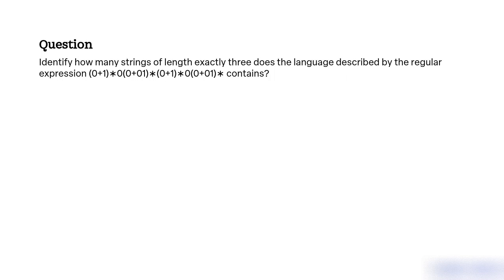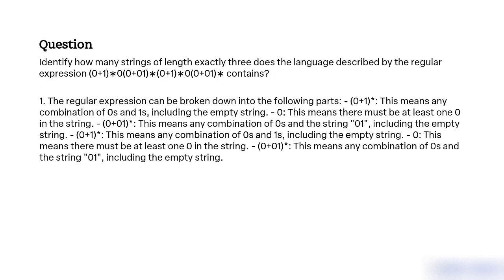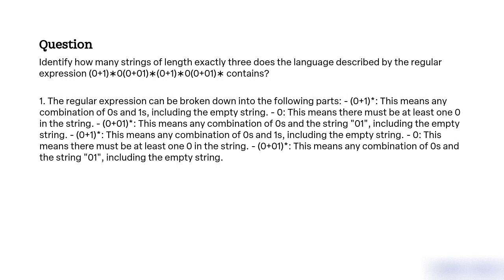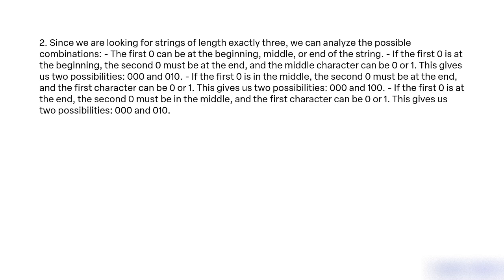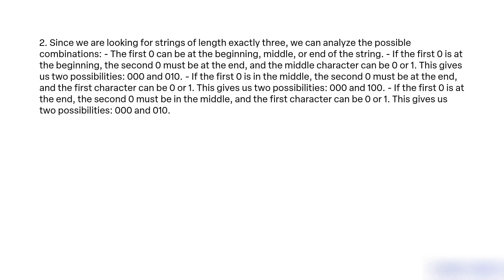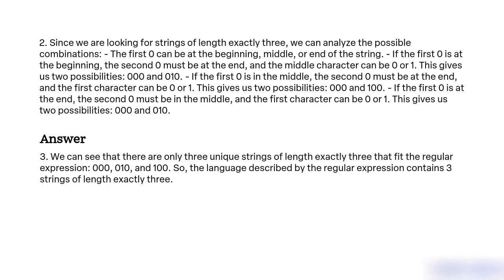Identify how many strings of length exactly three does the language described by the regular express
Identify how many strings of length exactly three does the language described by the regular expression (0+1)*0(0+01)*(0+1)*0(0+01)* contain?